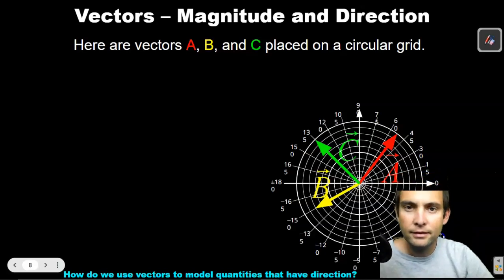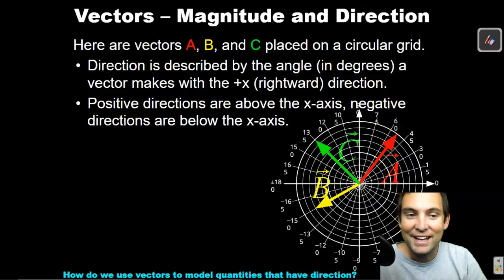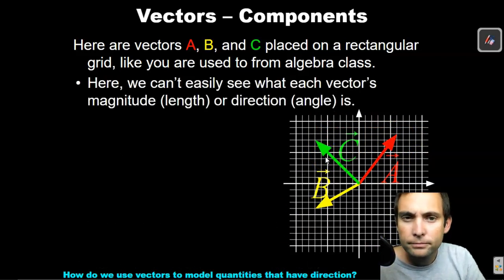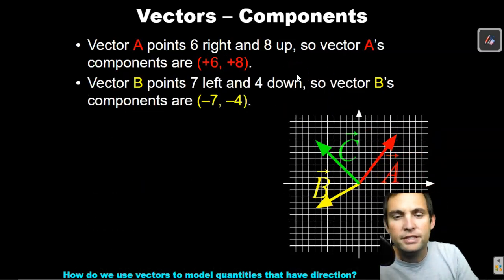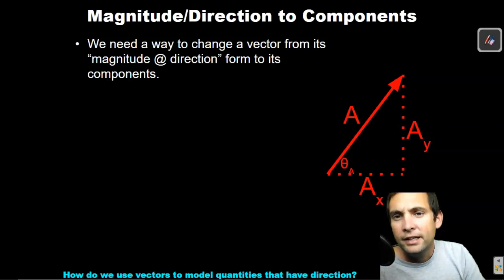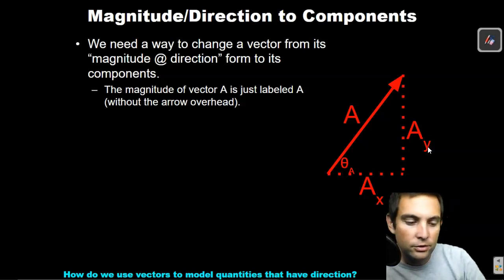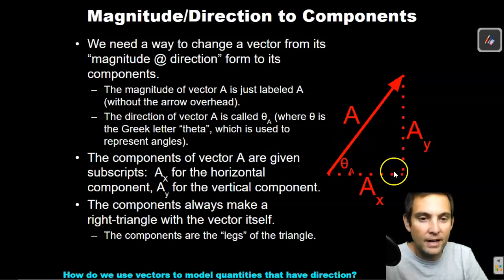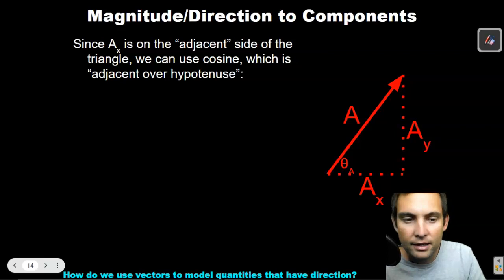Unit 4.1 Vectors 2